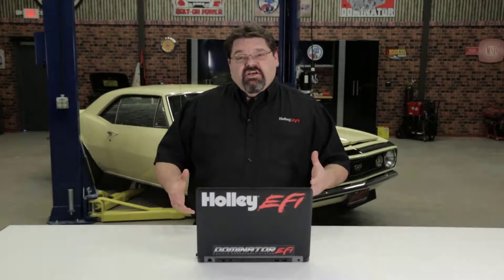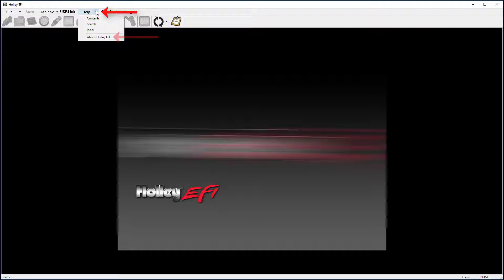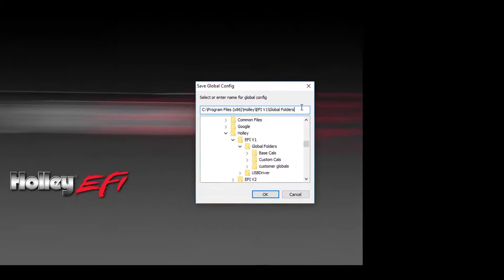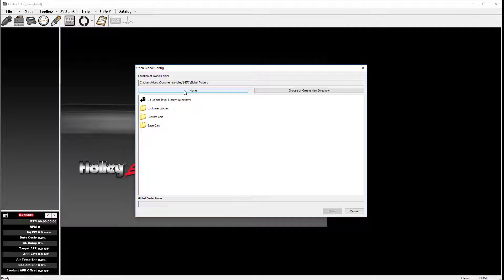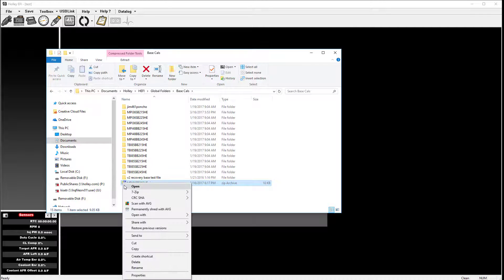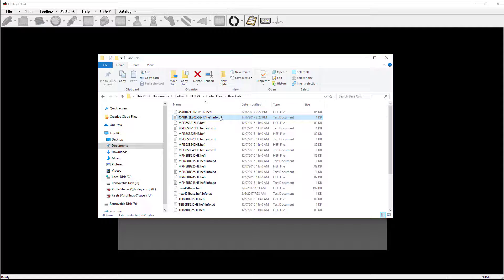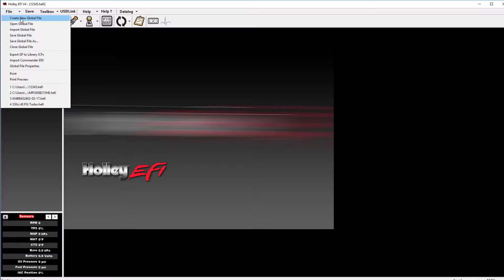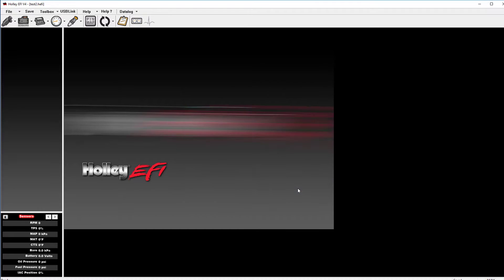How To Manage Your Global File / Folder - Holley EFI Software